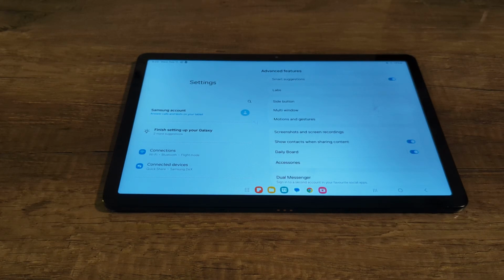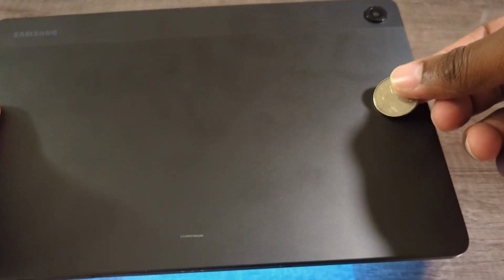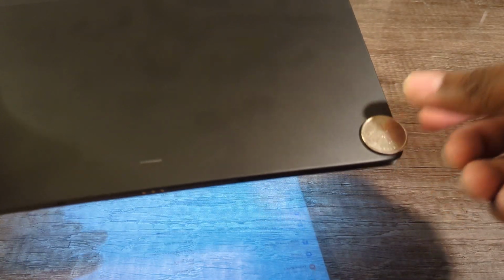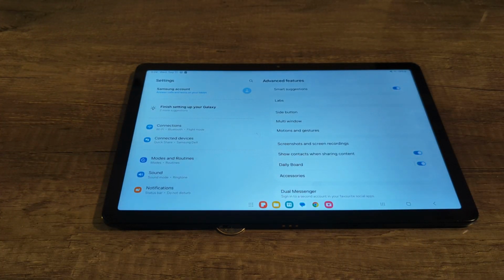Samsung A9 plus magnetic strip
In today's video I show you that the Samsung a9 plus is partially magnetic

Don’t let unexpected data loss or downtime cripple your operations. Enroll in our Backup and Disaster Recovery Course and gain the expertise to safeguard your operations.

What You’ll Learn:
Proven backup strategies to prevent data loss.
Disaster recovery planning to ensure business continuity.
Tools and techniques to protect your organization from downtime.